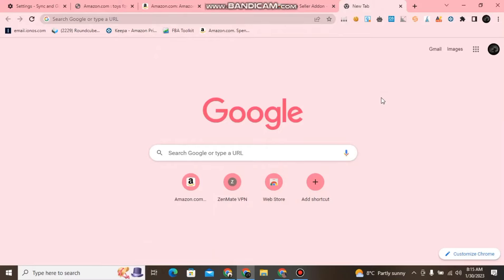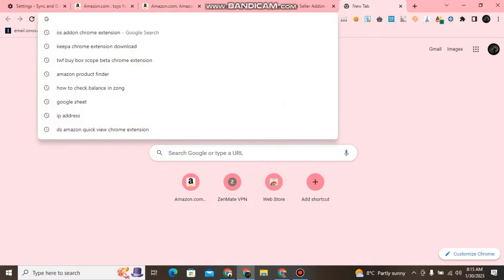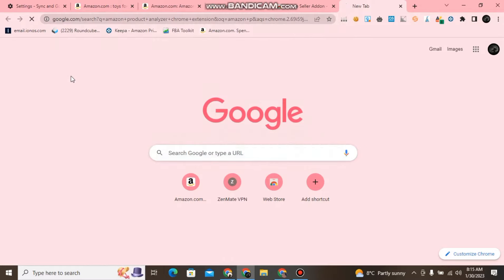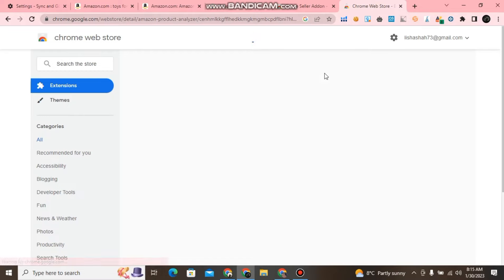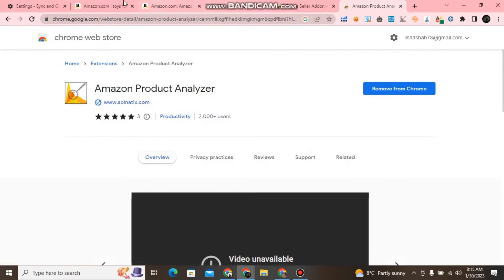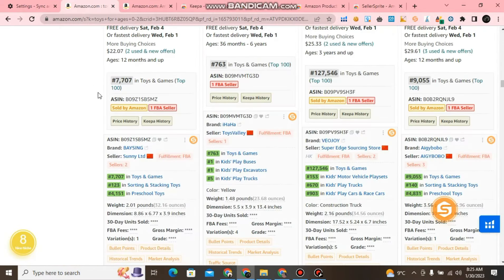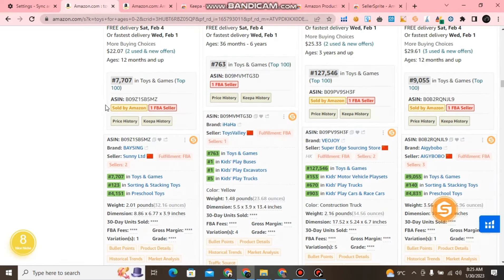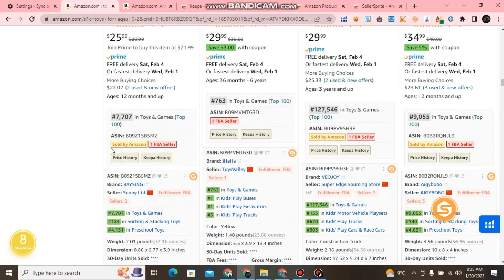Amazon product analyzer